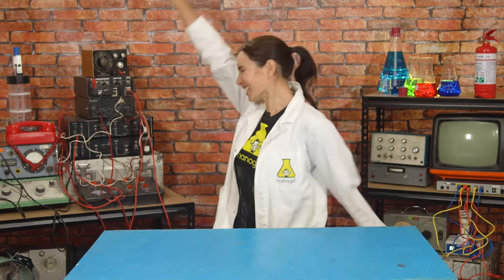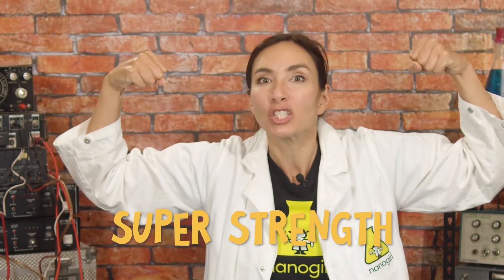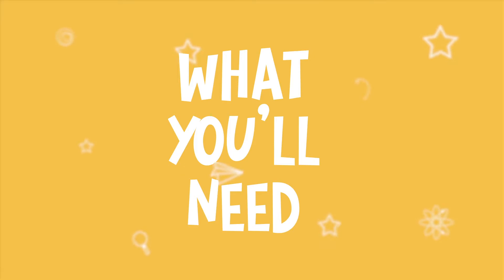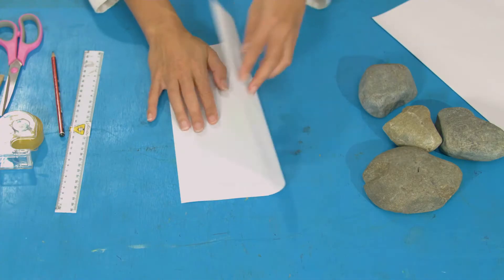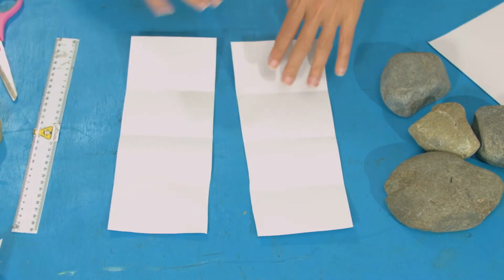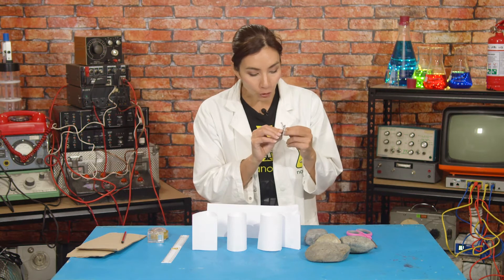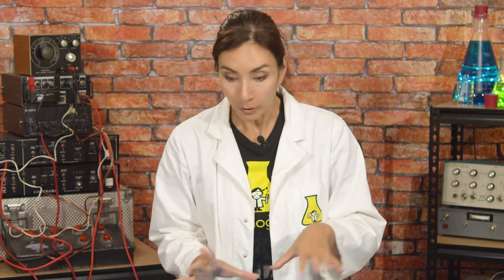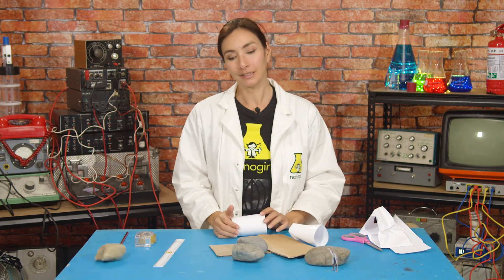S9E1: Make your own Super Strong Columns! | Nanogirl's Lab | STEM activities for kids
Nanogirl is ready for her first superhero strength mission, but before she can go, she needs to learn to harness the power of strength! Let's experiment at home together and learn how to build super strong columns! Using only paper we can construct pillars in different shapes to see which can hold the most weight before they collapse.

- Cardboard
- Ruler
- Pencil
- Tape
- Scissors
- 3 x Sheets plain paper
- Small, heavy items to use as weights

This is the FIRST video in our Nanogirl's Lab Superpower of Strength series. Watch all five videos and have fun doing each of the easy STEM activities to complete your superpower of strength training, as you learn to become a STEM-powered superhero together with Nanogirl!

Download the full instructional worksheet for this experiment and the accompanying parent cheat sheet